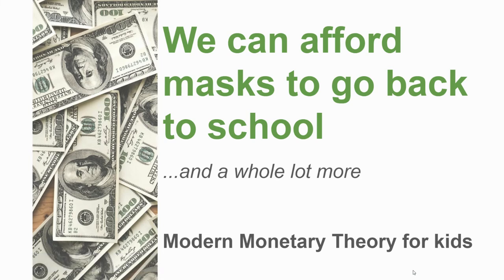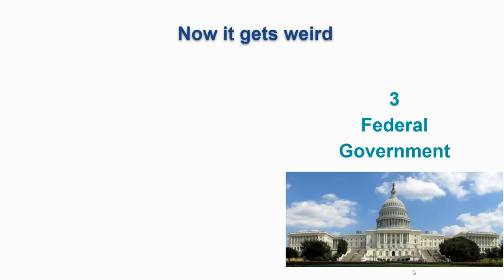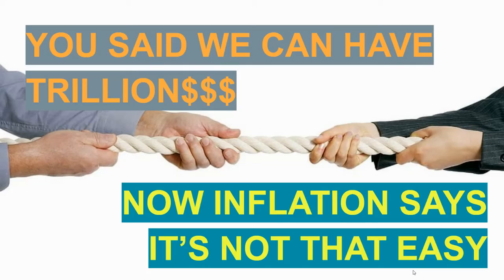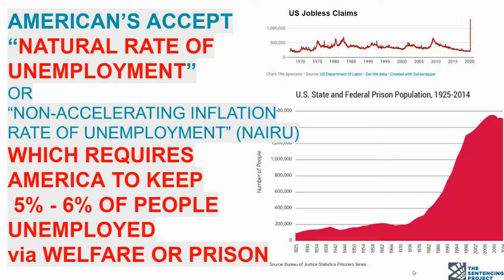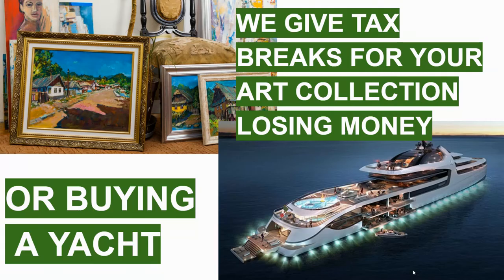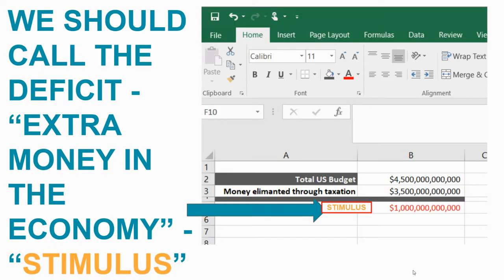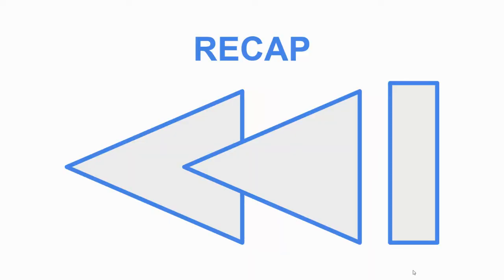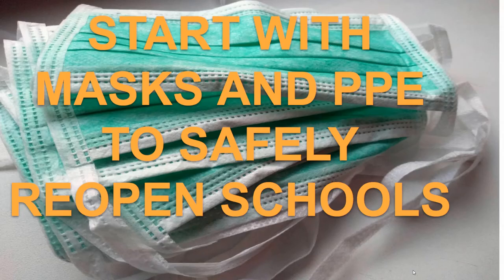Modern Monetary Theory Primer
This video was created when most schools in this country were closed.  The core points about MMT remain.  This video covers Modern Monetary Theory (MMT), inflation, spending, deficits, taxes and productivity.     For the sake of making an explainer, some elements are abbreviated, if you want to make a better explainer, please do.